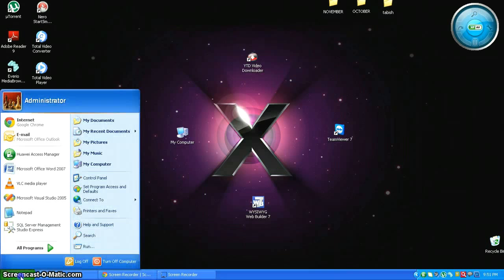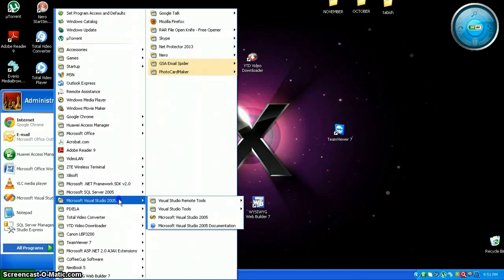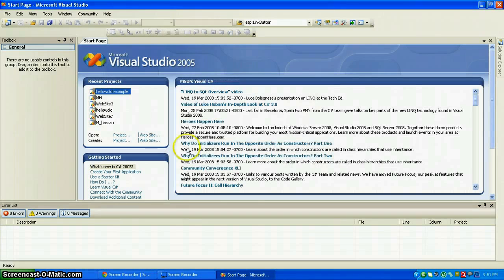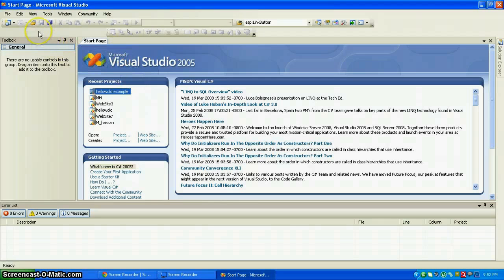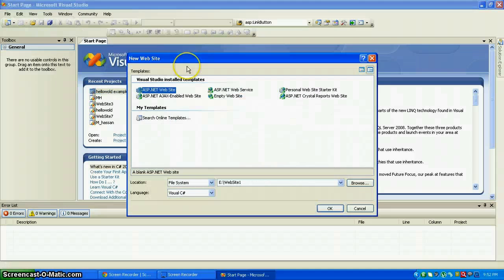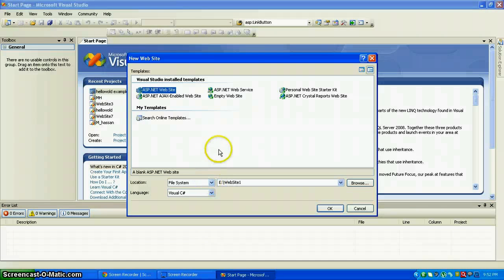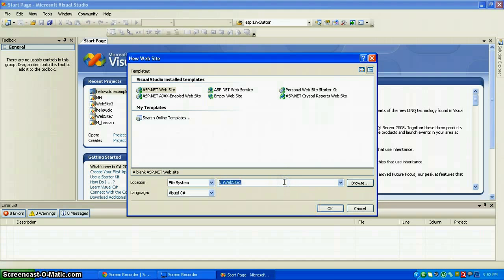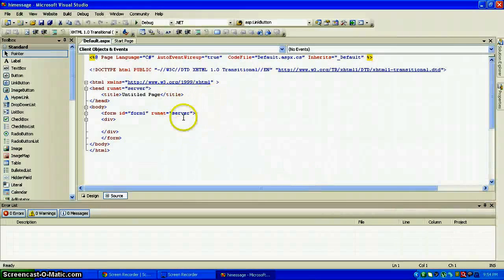Destiny Asp.Net web example